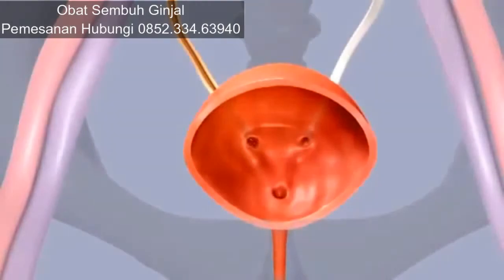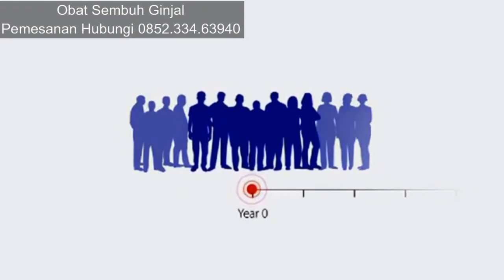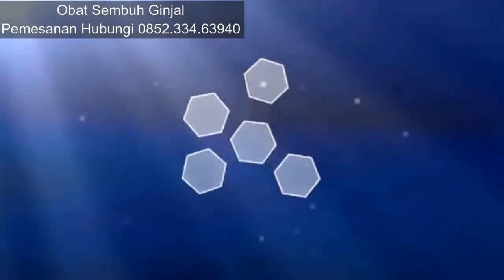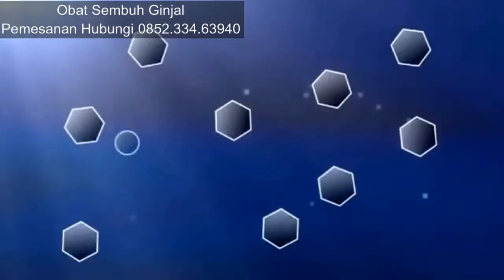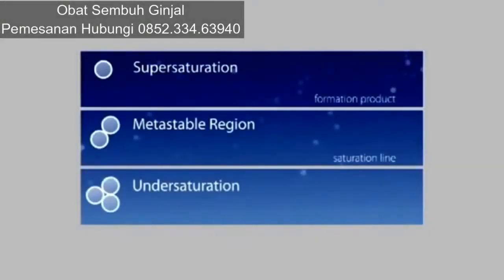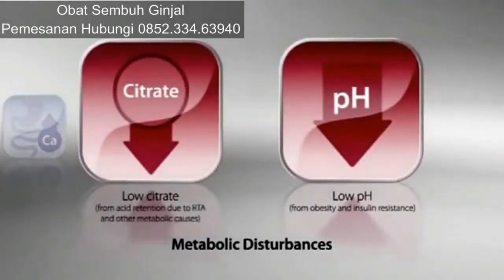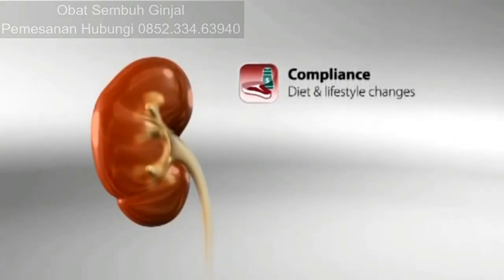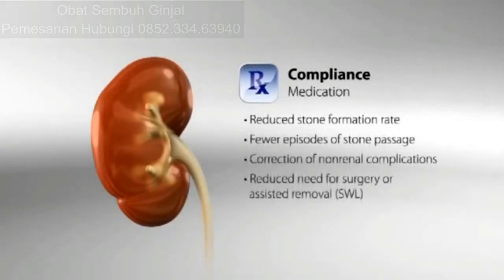Pengobatan batu ginjal tanpa operasi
Cara alami menghilangkan batu ginjal bisa didapat di sekitar anda dengan memanfaatkan tanaman-tanaman yang bisa dijadikan obat.

Ramuan dari tanaman tesebut sudah turun temurun dari jaman dulu dan bisa digunakan untuk menghilangkan batu ginjal.

Cara alami menghilangkan batu ginjal tersebut selain menghemat biaya juga tidak menimbulkan efek samping pada jangka panjangnya, tetapi yang perlu diingat bahwa pengobatan alami harus dilakukan secara rutin karena prosesnya bertahap.

Setiap tahun lebih dari setengah juta orang datang ke rumah sakit dengan masalah saluran kemih, khususnya batu ginjal." Batu ginjal adalah penyakit saluran kemih yang sering terjadi dengan prevalensi mendekati 20 persen dan terjadi pada usia produktif (20 hingga 50 tahun). "Hal itu dikarenakan gaya hidup karena kesibukan bekerja sehingga membuat seseorang lupa minum," kata dia.

Idealnya setiap orang mengkonsumsi sekitar 2,5 liter air putih setiap harinya. Faktor risiko lainnya adalah tinggal dan bekerja di daerah panas dan asupan kalsium yang kurang. "Awalnya dalam bentuk kristal kemudian lama-lama terbentuk batu ginjal," kata dia.

Perlu diwaspadai apabila batu ginjal dibiarkan membesar dan menyumbat aliran urin serta menyebabkan penurunan fungsi ginjal yang bersifat permanen.